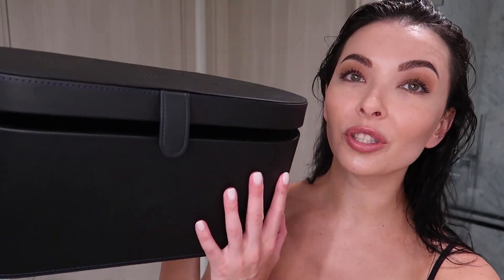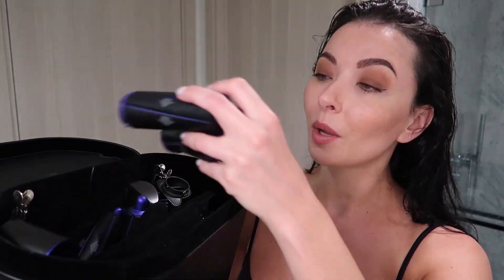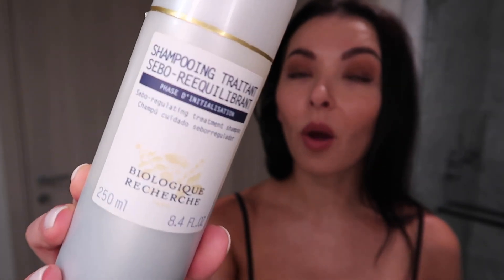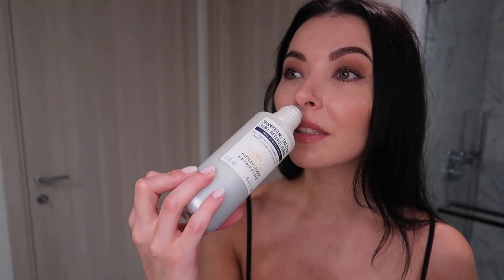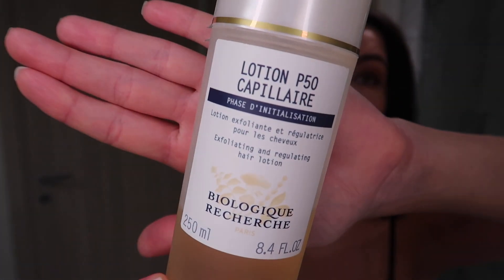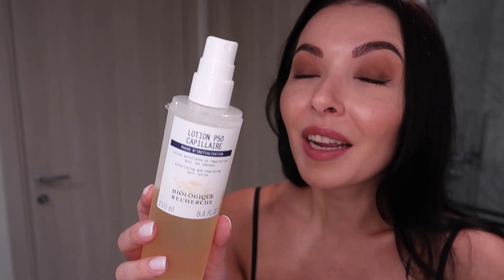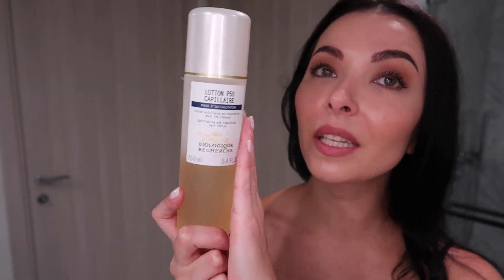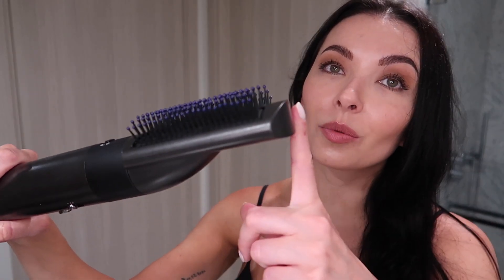Dyson and fine thin hair review, Biologique Recherche for oily scalp!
I have been struggling with fine, thin hair for many years and as the time goes I have been loosing more and more hair so I decided to give a try to Biologique Recherche for my hair, give break to my hair iron and purchase Dyson!

Ouai Texturizing Spray